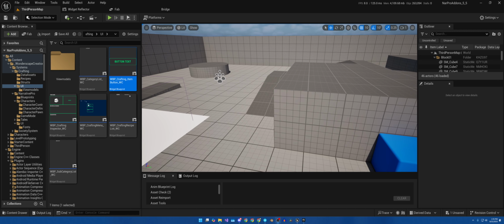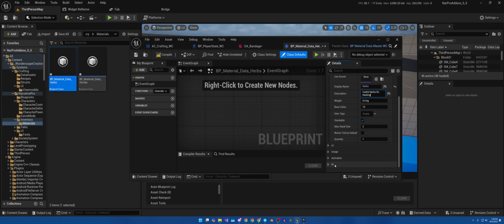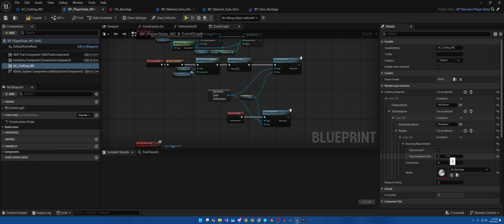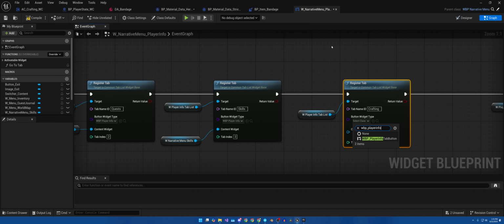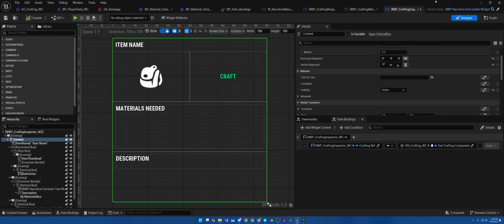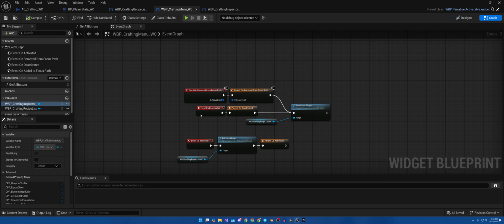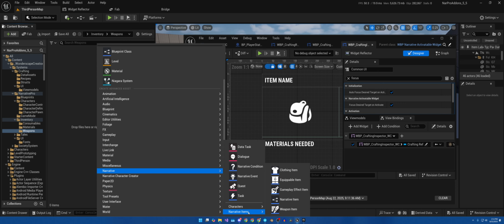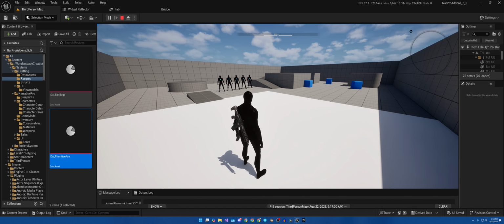Crafting System Video #7 - Putting it all Together